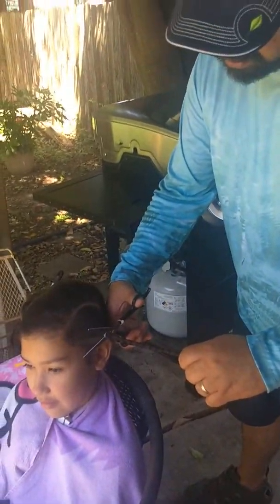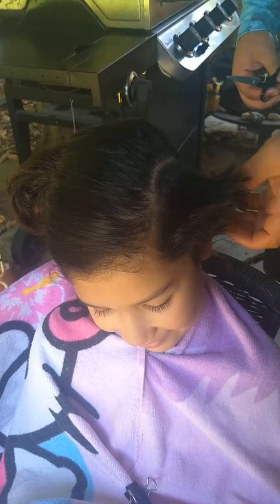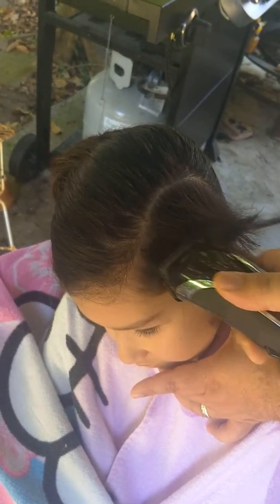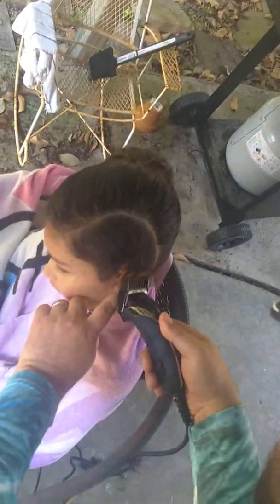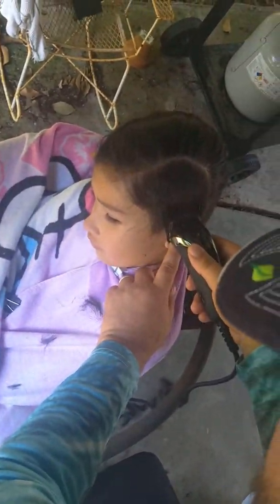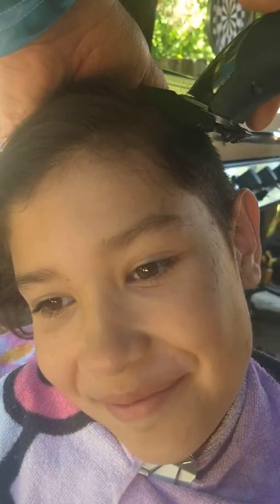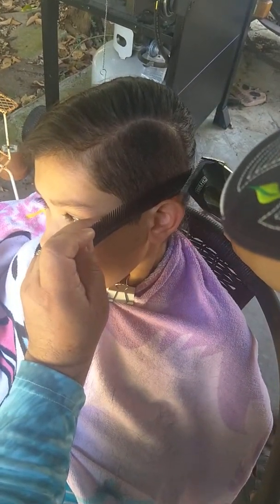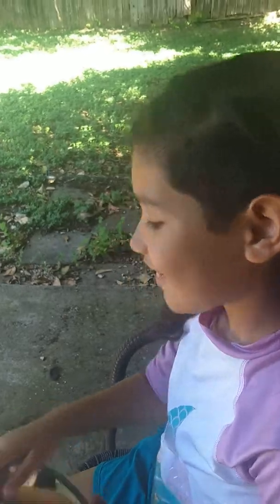Livi's undercut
Dad working the clippers